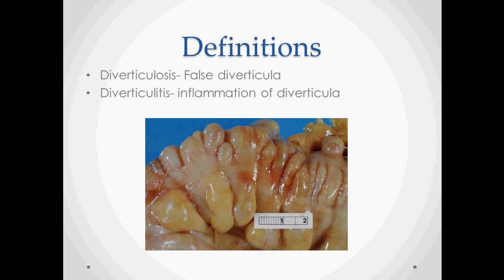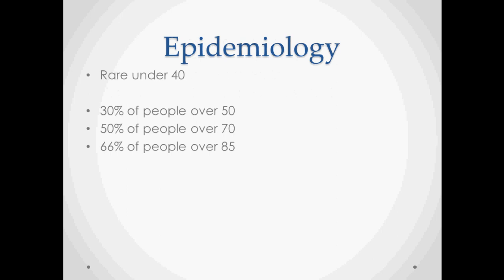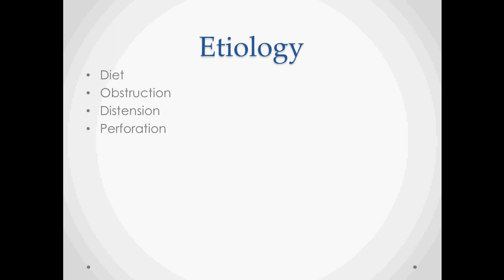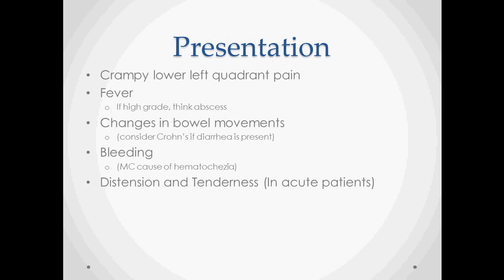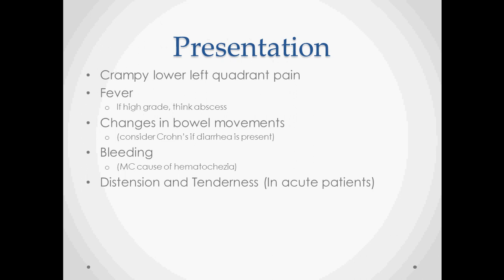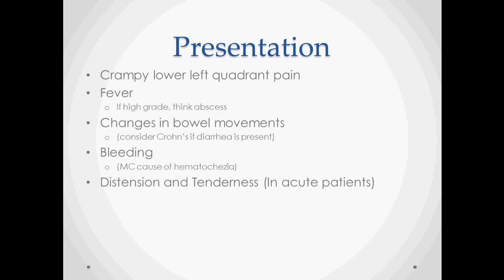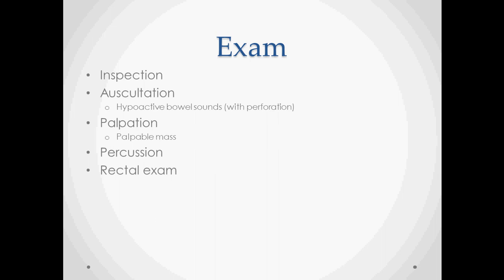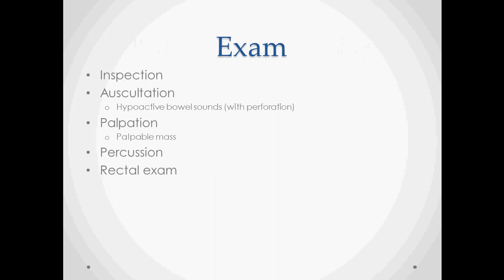Diverticulitis - USMLE Step 2 Review